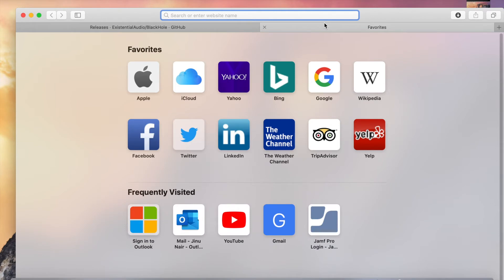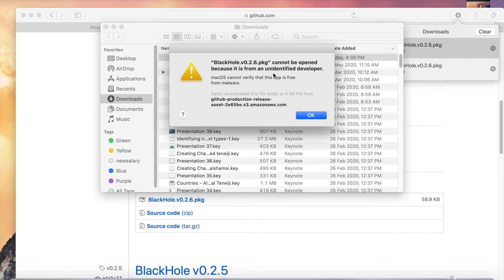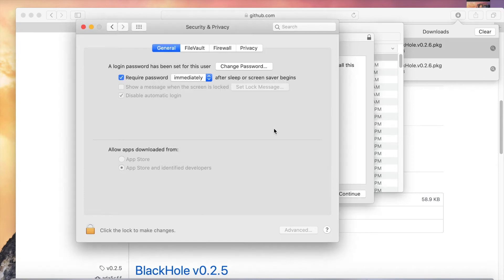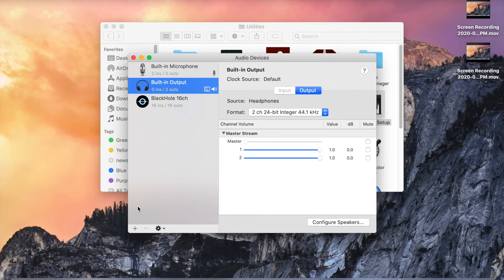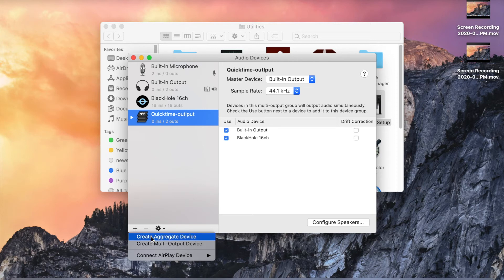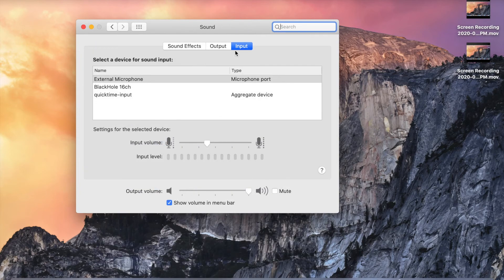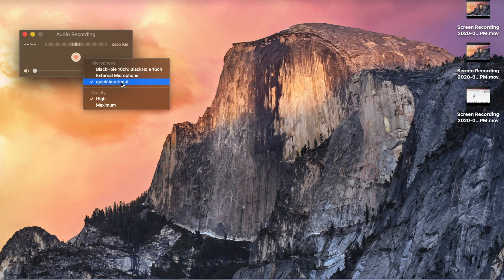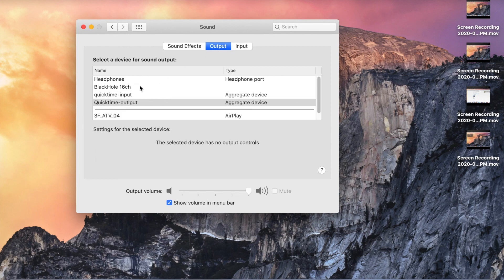How To Record Internal Audio in Mac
Please use this link to download the software